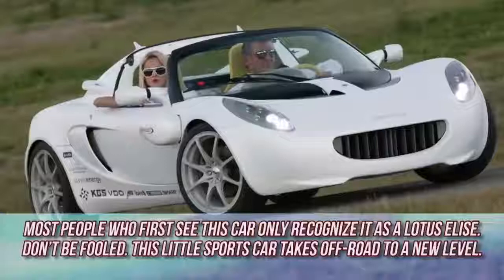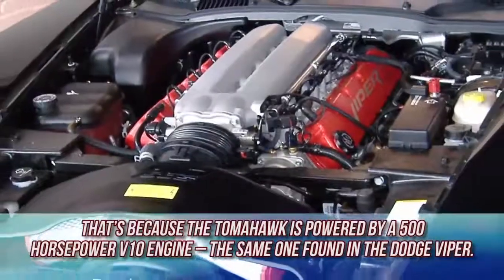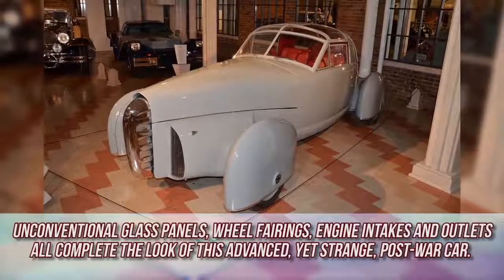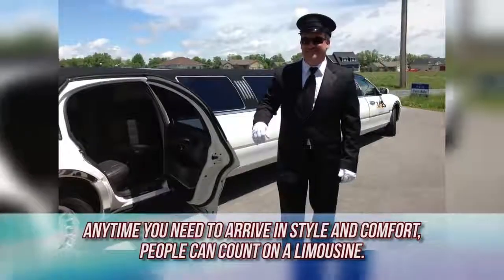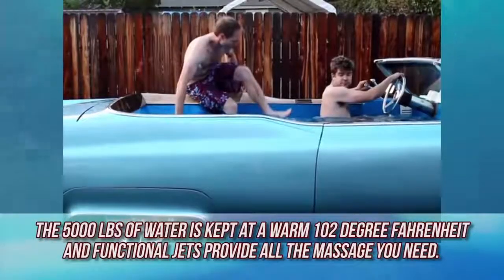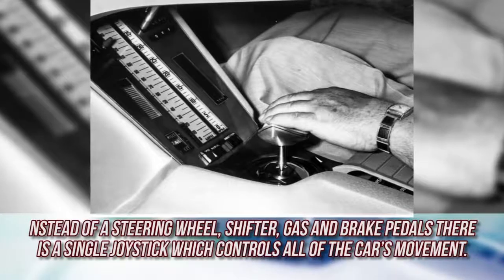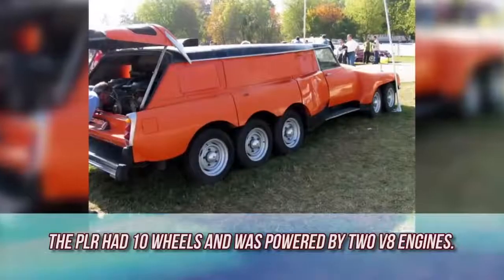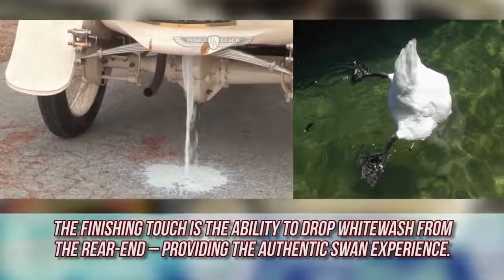10 Strangest Vehicles Ever Made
Top 10 of the oddest automobile designs and concepts in the world. Some of the cars are awesome, others are just weird.

Description:
Today, we often take for granted that our lives are made much easier by modern vehicles. They help us work, enable us to travel and allow us to undertake a variety of leisure activities. In our daily lives, the most common vehicles we see are cars, trucks and motorcycles – all modes of transportation we traditionally use to get around. From farmers to factory workers, commuters to vacationers, there’s a vehicle made to cover almost every need.
The most popular vehicle, by far, is the automobile which plays a big part in the lives of all of us. The car is a symbol of freedom, it’s a status symbol and it allows us to go nearly anywhere we want to. There are so many different types of automobiles on the road because there are so many different personal needs and tastes which need to be satiated. Constantly taking on this challenge are the many automobile design and manufacturing firms around the world. Since the first cars were built in the late 19th century, people have been trying out new designs and pushing the limits of technology in order to build a better vehicle. Often, this works out but sometimes you end up with what can only be described as a rather strange design.
No doubt, most vehicles you see on a daily basis are rather normal looking. These are your standard cars, trucks and bikes which don’t really stand out unless the owner has chosen some crazy paint scheme or added some insane after-market parts. Sometimes, however, you’ll see a vehicle that stands out because it just looks odd. Maybe it has an extra set of wheels, is almost too small or is so ugly that you can’t believe anyone was paid to design it. Strange cars often stand out because visually they just don’t look normal, they have strange features and functions or they just don’t look like they belong with the other vehicles around them.
The following video looks at some of the strangest vehicles ever made. From motorcycles and RVs to family cars and luxury vehicles, you’ll see there are a wide range of pretty strange vehicles out there. You may think you’ll find a fair share of exotic Italian supercars up ahead. While there technically is one Italian race car, the following vehicles make any Lamborghini or Maserati look very vanilla in comparison.
Many of these vehicles reflect the time they were built in. For instance, if it has a lot of fins and intakes chances are the vehicle in question was designed in the 1950s and 1960s, when aviation greatly influenced car designs. If it looks ultra-modern with considerable curves and use of glass then there’s a good chance the vehicle you are looking at is from the last decade when eco-friendly designs became the newest trend. Of course, there are more than a few vehicles ahead which will leave you shaking your head and wondering what the heck the designers were thinking.

Featuring:
100 foot long Limo
Cadillac Pool
Dodge Tomahawk
TASCO
Ferrari (Pininfarina) 512 S Modulo
Firebird III
Dream Car 123: Pyramid Electric Car
The Flatmobile
Michelin PLR
Rinspeed Squba
Brooke Swan Car